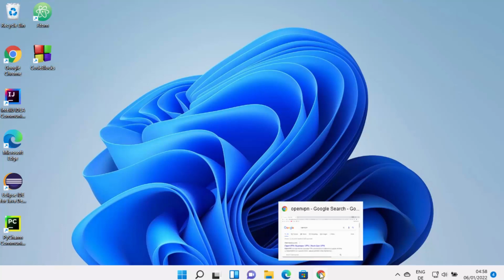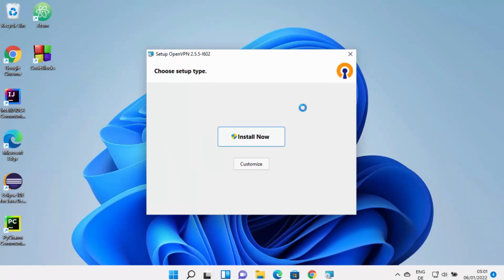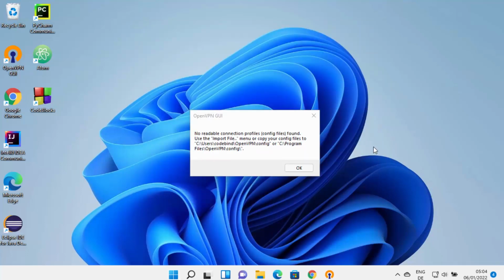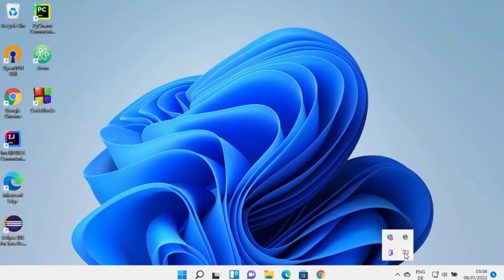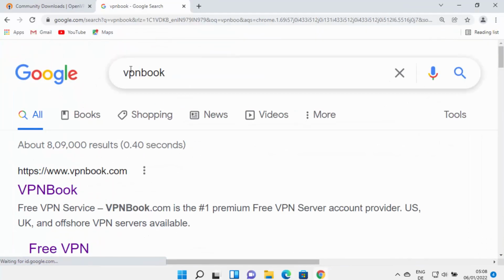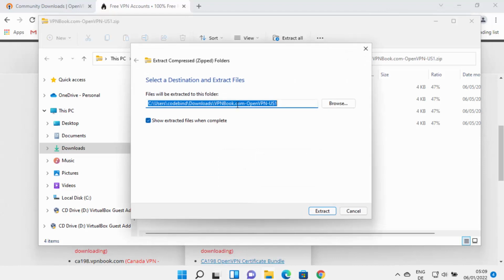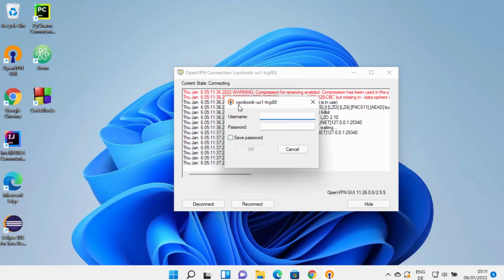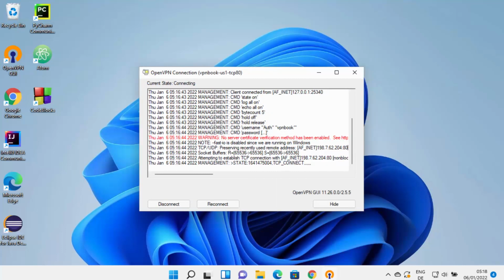How to Install and Setup OpenVPN on Windows 11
In this video we will see How To Install & Setup OpenVPN on Windows 11 . So we will see How to add a OpenVPN for Windows 11. We will add the  OpenVPN  config file to our Windows 11 fir vpnbook.com.
OpenVPN is the best and most recommended open-source VPN software world-wide.

Topics addressed in this tutorial:
How To Set Up OpenVPN on Windows 11
Installation guide for OpenVPN Connect Client on Windows 11
OpenVPN Client Connect For Windows 11
How to manually configure a VPN on Windows 11
How to Set Up a VPN in Windows 11
The best PC VPN for Windows 11 in 2020
How to set up a VPN on Windows 11
Setting Up a VPN Connection on Windows 11